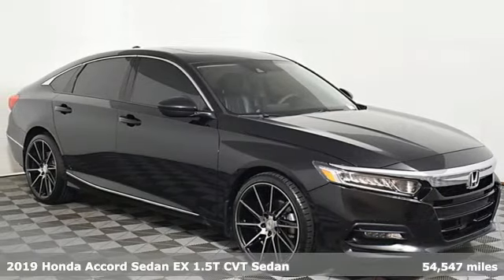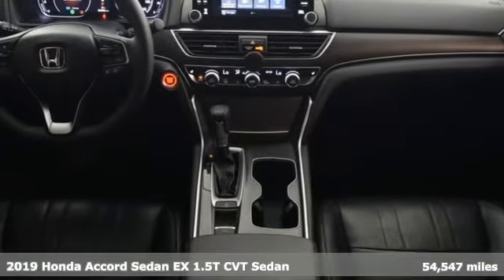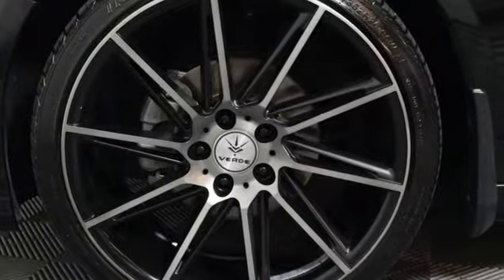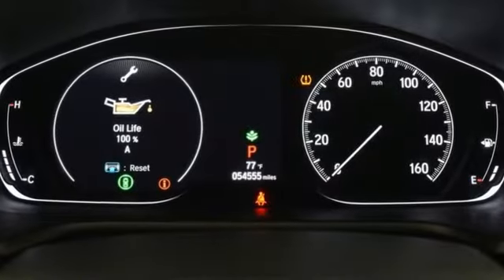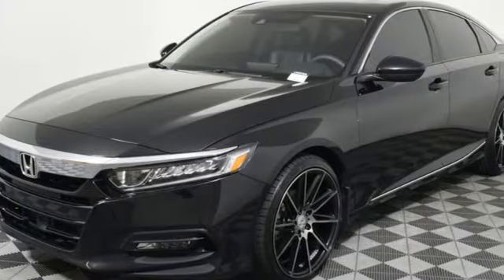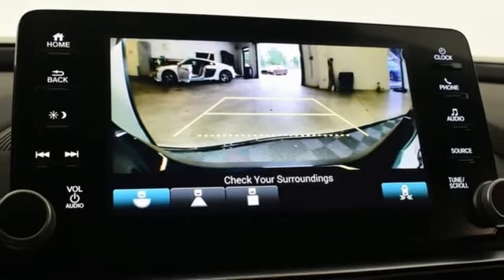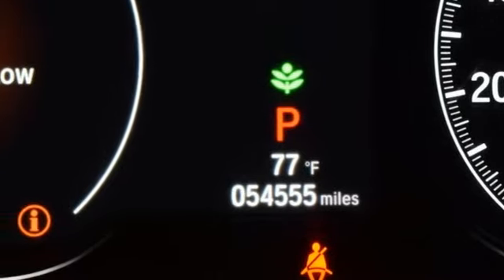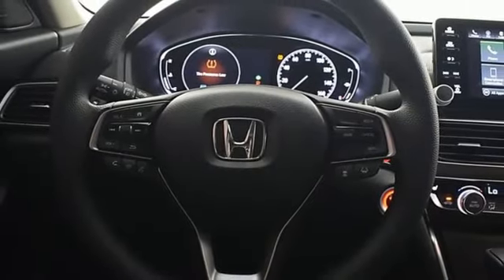Used 2019 Honda Accord Marietta Atlanta, GA LR35722A - SOLD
Year: 2019
Make: Honda
Model: Accord
Trim: EX
Engine: 1.5T I4 DOHC 16V Turbocharged VTEC
Transmission: CVT
Color: Black
Interior: Gray
Mileage: 54547
Stock #: LR35722A
VIN: 1HGCV1F47KA036166
2019 Honda Accord EX 1.5T I4 DOHC 16V Turbocharged VTEC Crystal Black Pearl 4D Sedan Gray w/Cloth Seat Trim. Recent Arrival! Clean CARFAX.brbrFWD Awards:br * JD Power Automotive Performance, Execution and Layout (APEAL) Study * ALG Residual Value Awards, Residual Value Awards 30/38 City/Highway MPGbrbrA Jim Ellis Family Dealership, celebrating 50 years in business.

Address:
1715 Cobb Parkway South